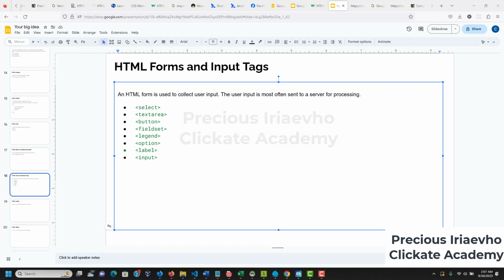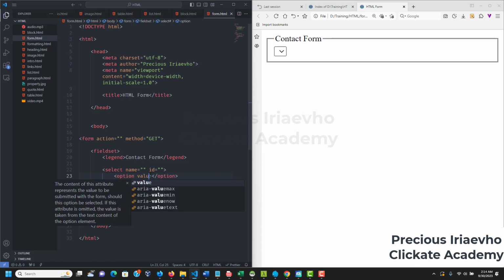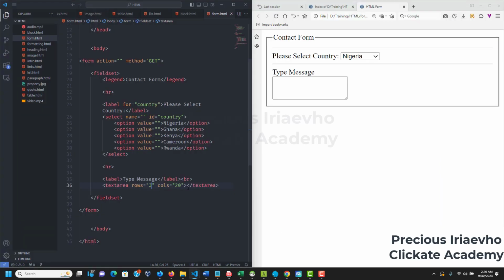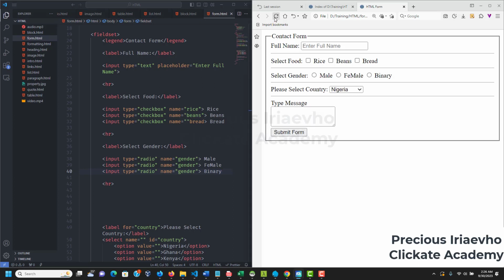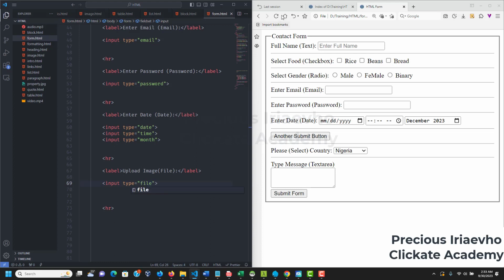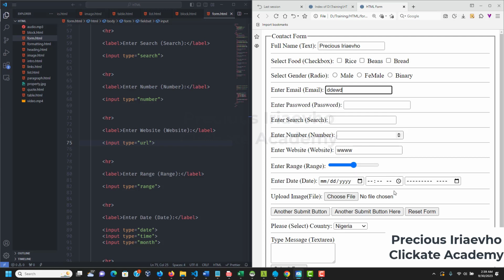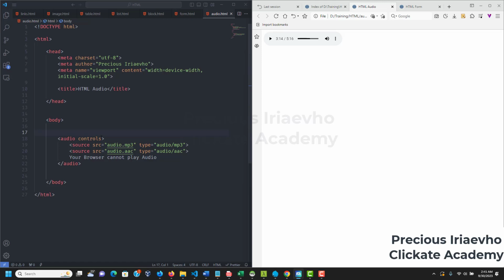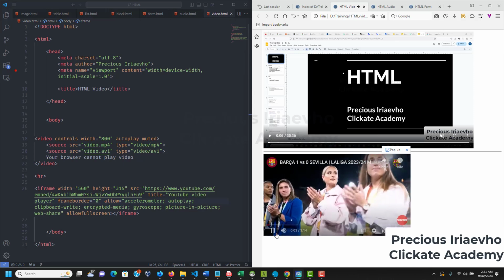Learn HTML with Precious Iriaevho (Part 3)